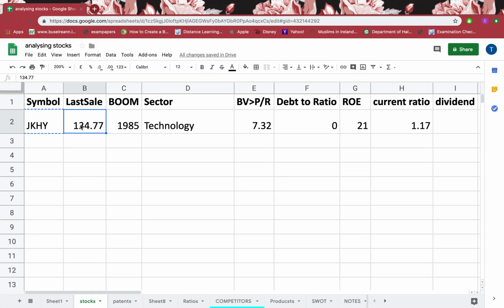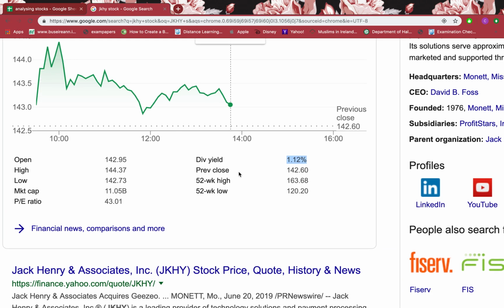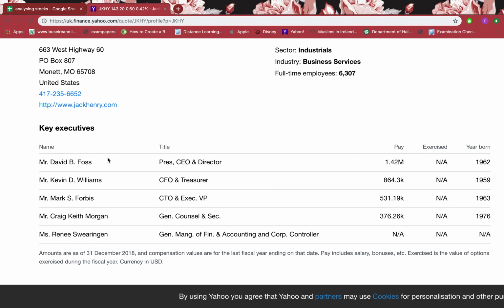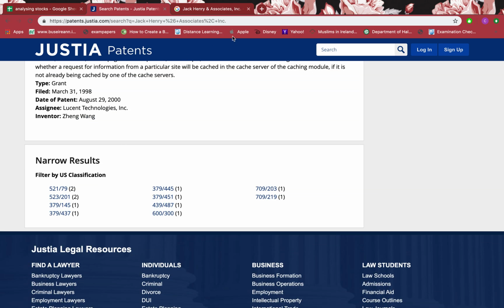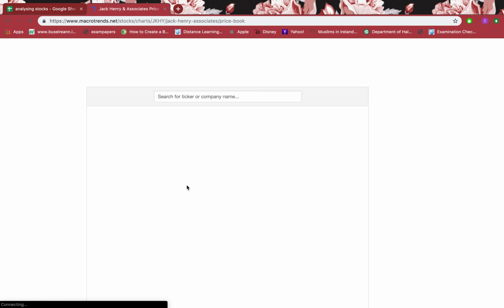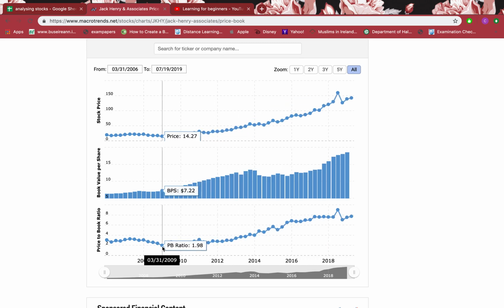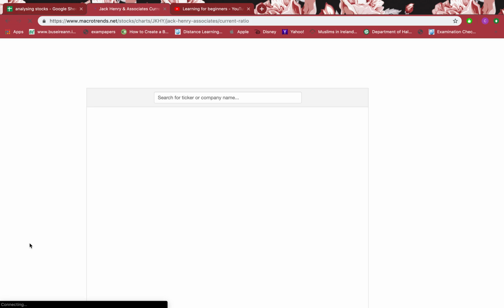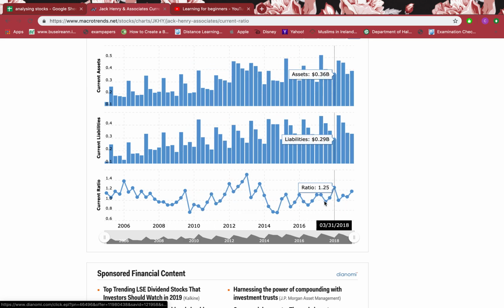Jack Henry & Associates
In this tutorial I will be going through some of the tricks to scan Jack Henry & Associates